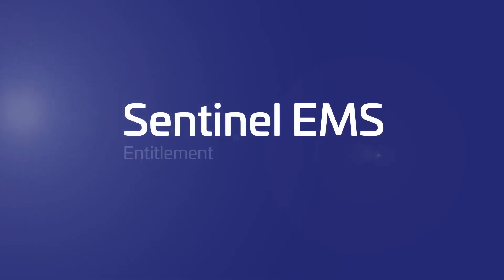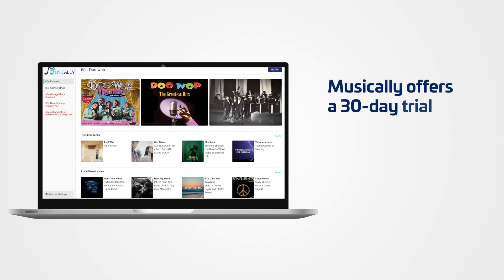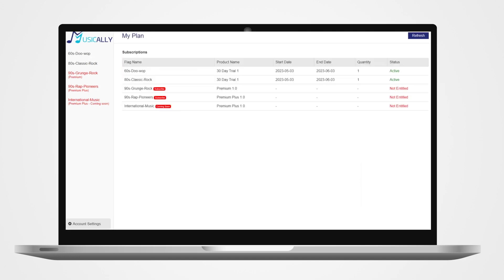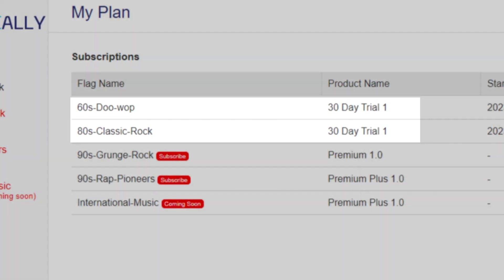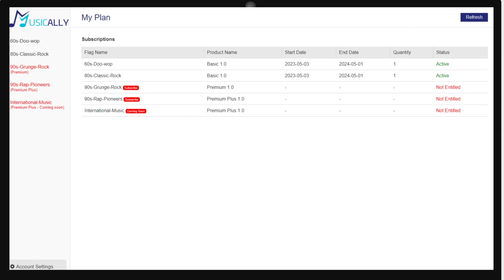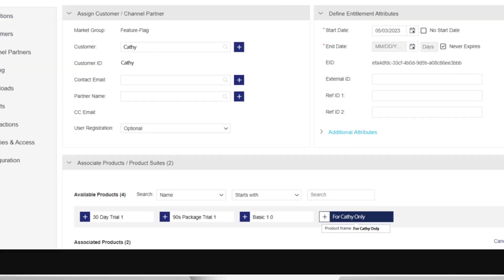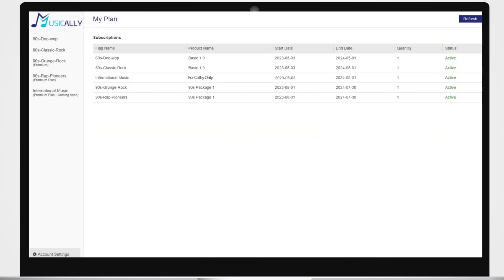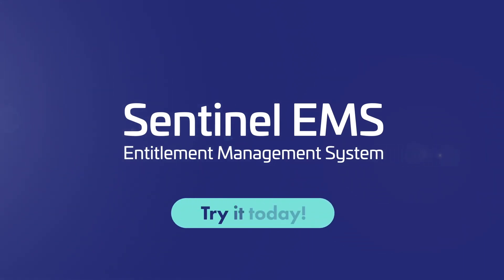How to Maximize Revenue with SaaS Pricing & Packaging: Sentinel EMS Demo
In this informative video, we dive deep into the capabilities of Sentinel EMS, a powerful licensing and entitlement management platform. We will explore how Sentinel EMS empowers businesses to make rapid pricing and packaging changes without the need for extensive engineering resources.

Key Highlights:

Efficient Pricing and Packaging Changes: Sentinel EMS streamlines the process of modifying pricing and packaging, allowing businesses to respond quickly to market demands and customer preferences. This agility is crucial in today's fast-paced business landscape.

Musically App Case Study: To illustrate the effectiveness of Sentinel EMS, we use the example of the Musically app, a popular music streaming service. Musically offers a 30-day trial period to attract new users and convert them into paid subscribers.

Controlling Trial Periods: Sentinel EMS plays a pivotal role in managing the trial period for Musically's users. It ensures that users can enjoy the full features of the app during their trial, creating a compelling experience that encourages conversion.

Access Management: The platform also controls access to specific features within the application based on the user's subscription status. This granular control ensures that users only have access to what they've purchased, enhancing user satisfaction.

Simultaneous Management: Sentinel EMS efficiently handles free trials, licensing, and entitlements simultaneously, simplifying the management process for businesses and reducing operational complexities.

Adding New Plans: One of the standout features of Sentinel EMS is its ability to effortlessly add new subscription plans. This flexibility allows businesses to introduce a variety of plans tailored to different customer segments.

Upselling Opportunities: We'll explore how Sentinel EMS identifies upselling opportunities within the user base, enabling businesses to maximize revenue from existing customers.

Conversion Tracking: Without the need to involve engineering teams, Sentinel EMS provides robust tools for tracking user conversions. This data-driven approach helps businesses make informed decisions to optimize their conversion rates.

Sentinel EMS is a game-changer for businesses seeking to streamline their licensing and entitlement management processes. It eliminates the need for extensive engineering involvement, allowing teams to focus on innovation and customer satisfaction.

Whether you're a software provider looking to enhance your user experience, a business leader aiming to boost revenue, or simply curious about the latest advancements in licensing and entitlement management, this video offers valuable insights.

Don't miss out on the opportunity to learn how Sentinel EMS can empower your business to adapt to market changes, enhance user experiences, and drive revenue growth.

Unlock the full potential of your software offerings with Sentinel EMS. Watch the video now and take your licensing and entitlement management to the next level!

See a quick look into the process of how easily entitlements allow you to create subscription pricing and packaging.

A must-see for:
Ø  SaaS companies with ambitions to scale
Ø  Software vendors who are ready to embrace recurring revenue
Or skip the reading and get an extended demo